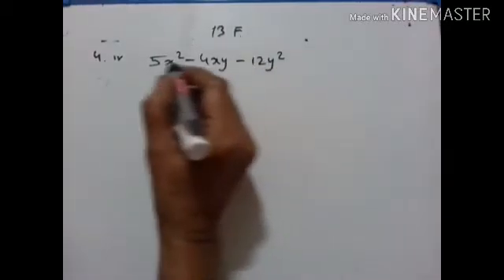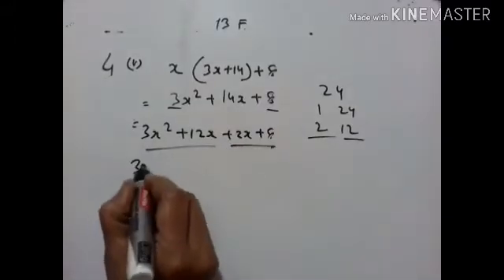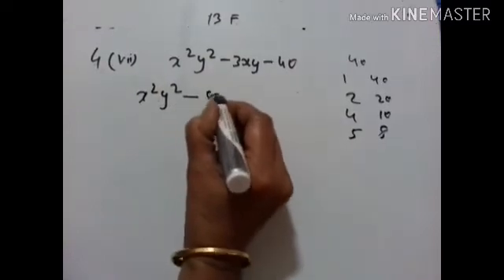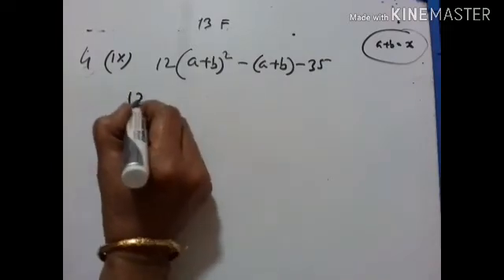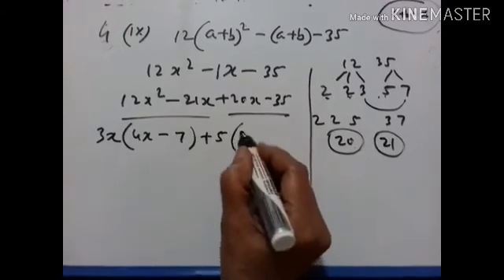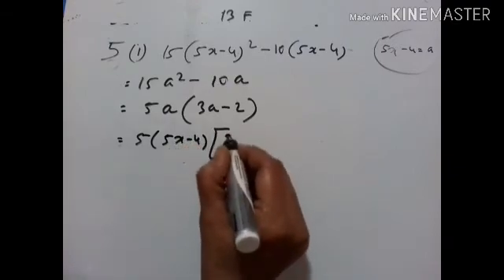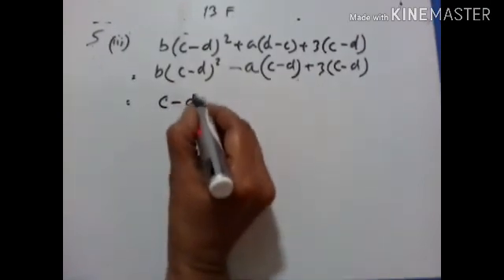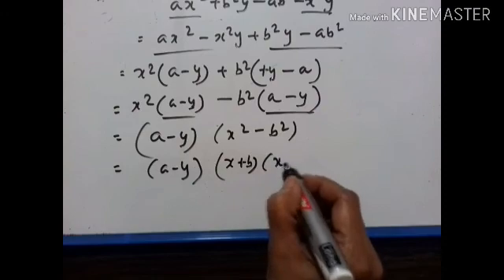FACTORISATION PART (XII) ICSE MATHS VIII STD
EXERCISE 13F (4iv-5iv)
CONCISE MATHEMATICS
VIDEO 224